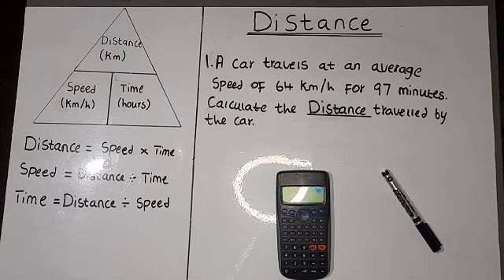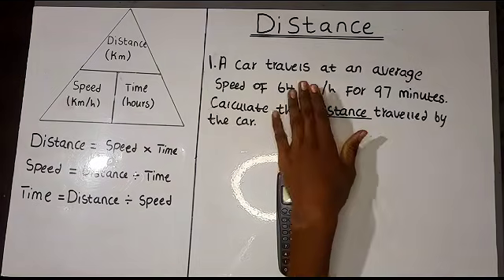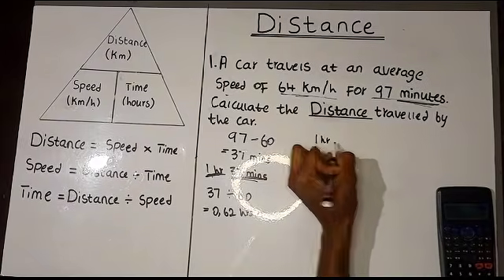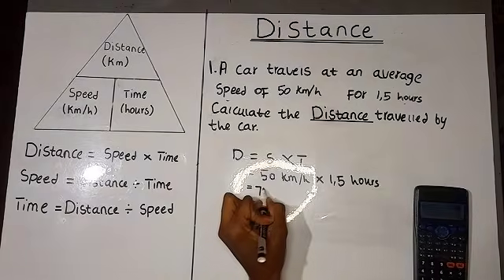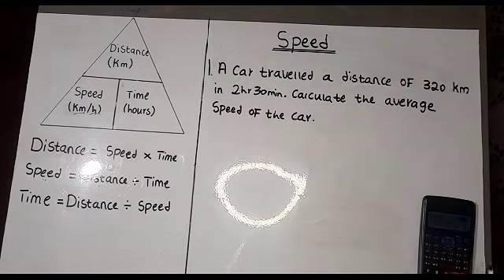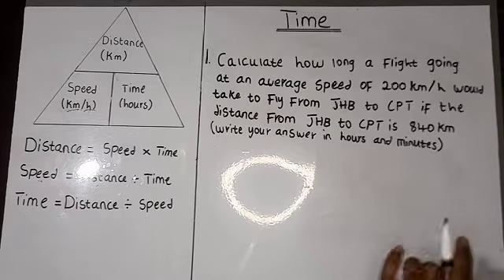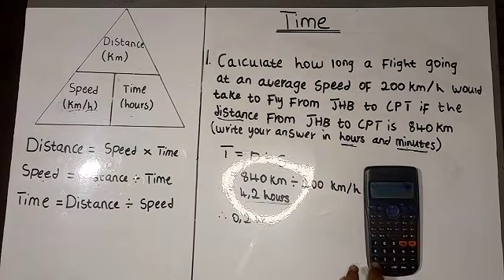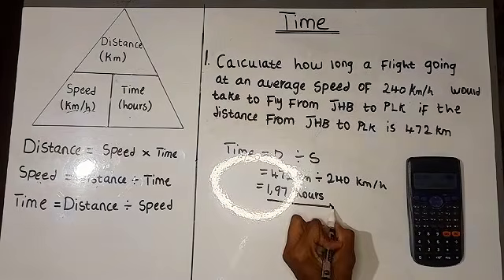Grade 12 Mathematical Literacy Distance, Speed and Time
0:00 intro
0:18 Formulas
3:33 Calculating Distance
11:29 Calculating Speed
17:40 Calculating Time
25:02 Outro